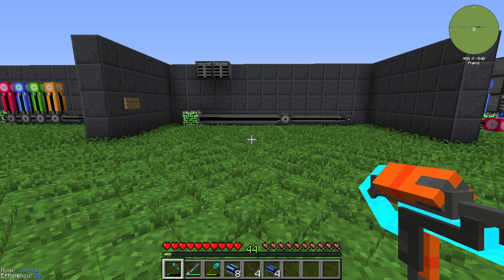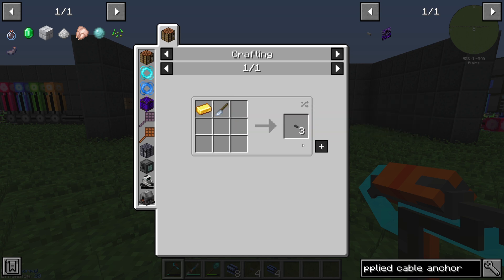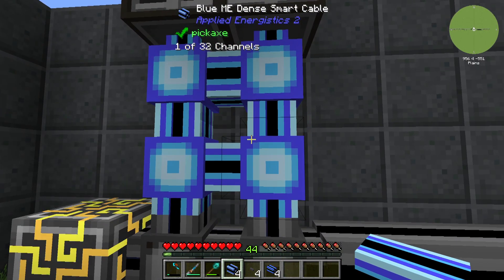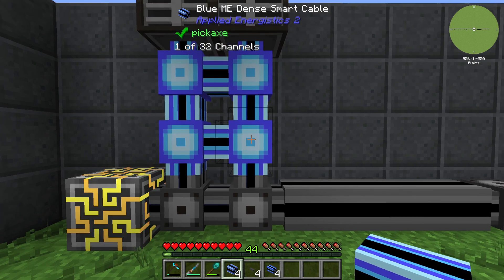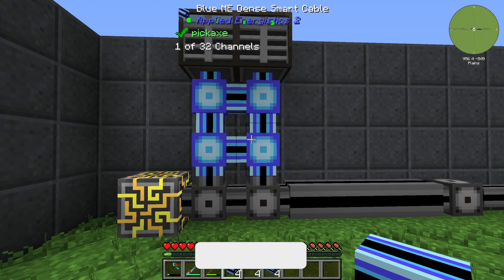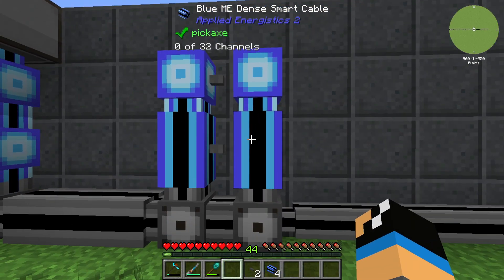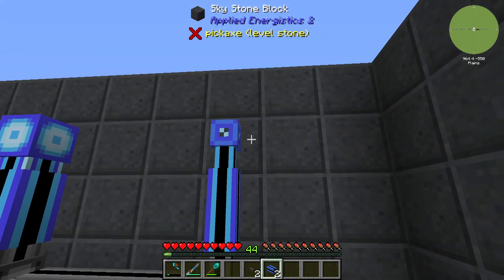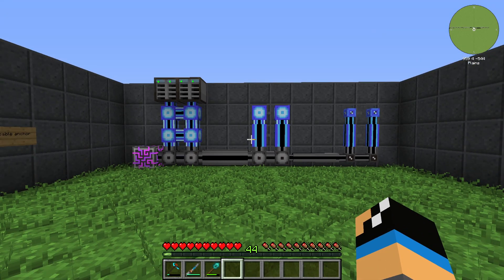Cable Anchor 📀 Minecraft Applied Energistics Tutorial 📀 English 📀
In this video, I will show you what you can achieve with Cable Anchors from Applied Energistics 2. With them, you are able to separate cables of the same color.